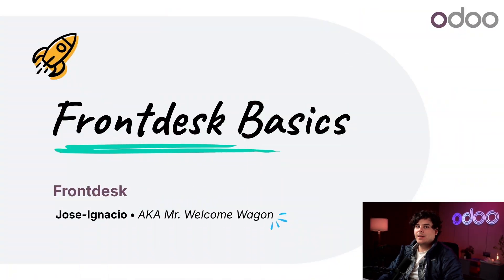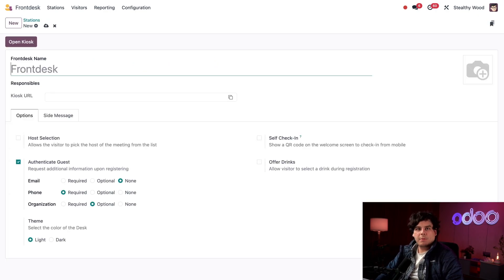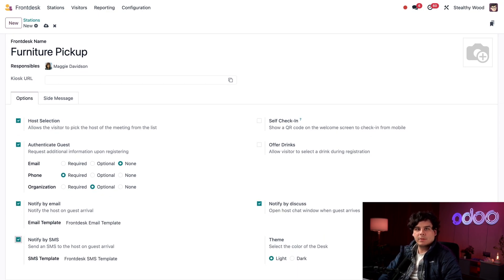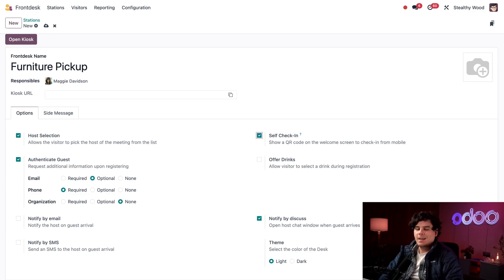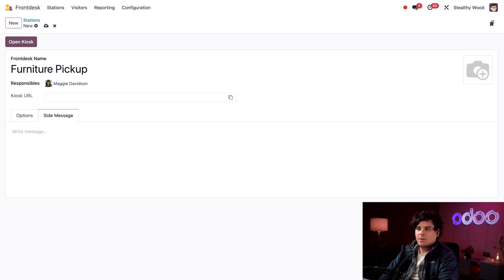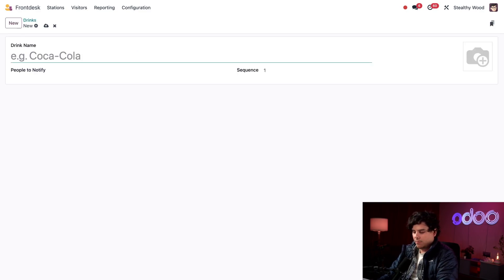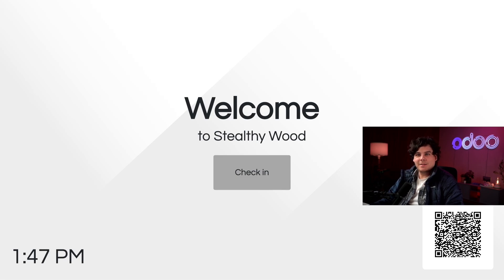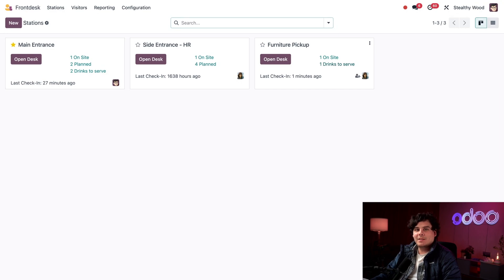Frontdesk Basics | Odoo Frontdesk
In this video, learn how to do configure Frontdesk kiosks, set up drinks, and check-in on a kiosk device.